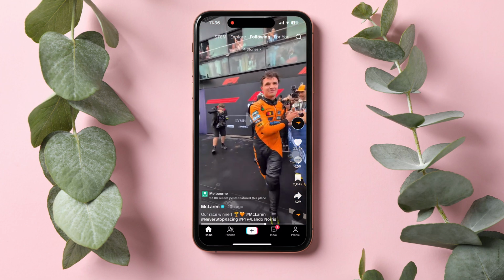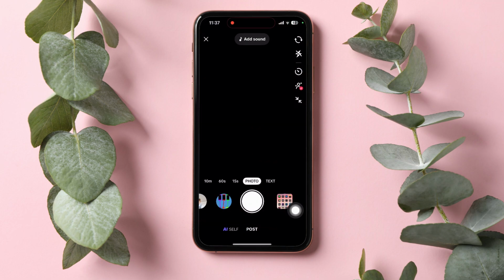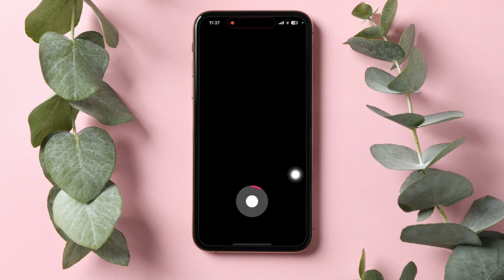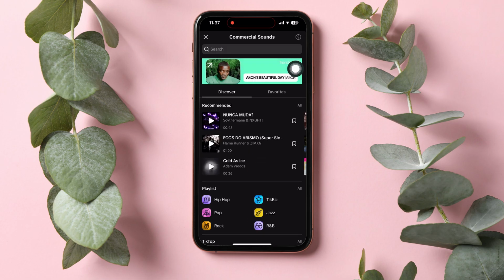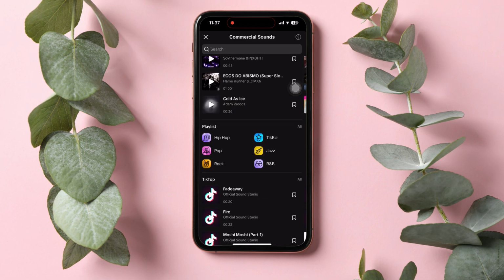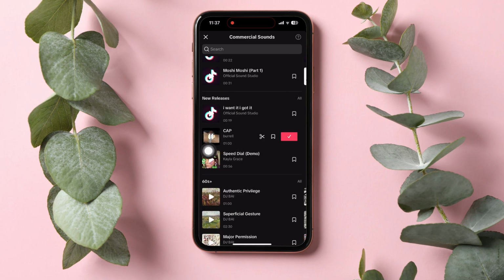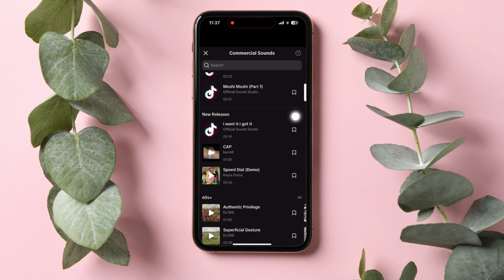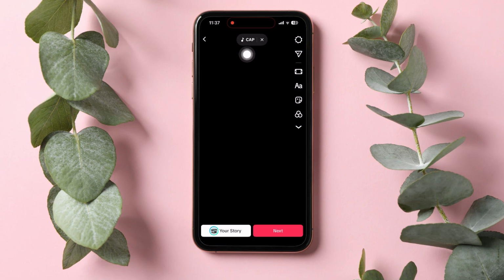How To Add A Song To Tiktok 2025 (iPhone & Android)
Adding a song to TikTok has never been easier! I'm diving into the step-by-step process to get your favorite tracks onto your TikTok videos. Whether you're looking to boost your TikTok game or just want to add that perfect soundtrack, I've got you covered. From selecting the right song to syncing it flawlessly with your video, I’ll guide you through it all. Plus, I’ll share some tips on finding trending TikTok songs and using TikTok's music library to its fullest potential. If you're ready to make your TikTok videos pop with the best tunes, stick around. Let’s get creative and start making some viral content together!